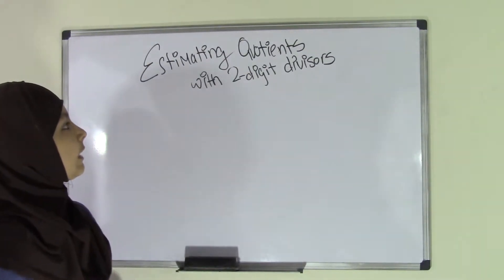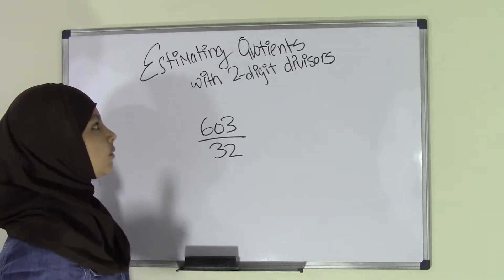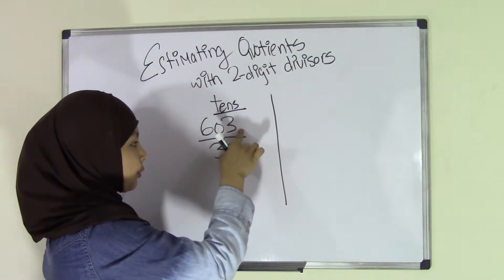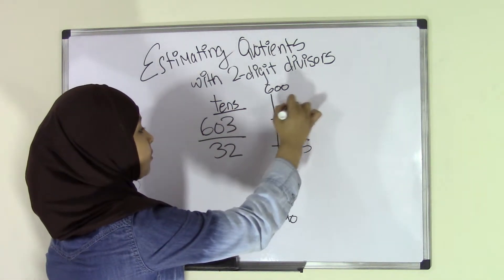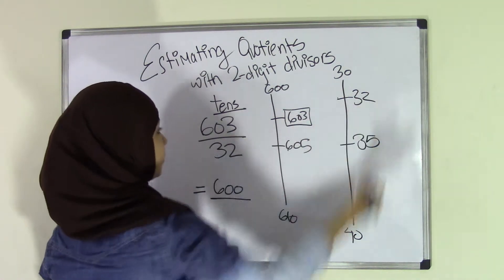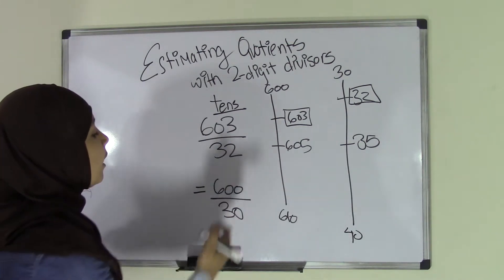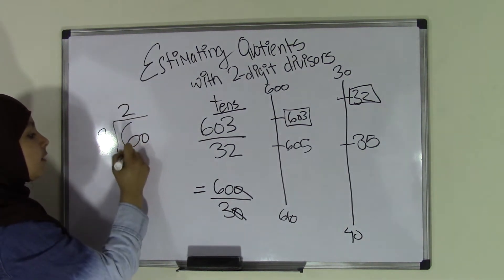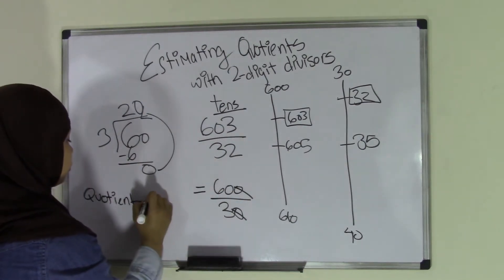5th Grade Math Estimating Quotients with Two Digit Divisors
Estimating Quotients with Two Digit Divisors is a very straightforward video which will teach you step by step, how to estimate quotients. It's really simple!
Visit us:
5th Grade Math (Common Core Math) is all about teaching Fifth grader student Math skills